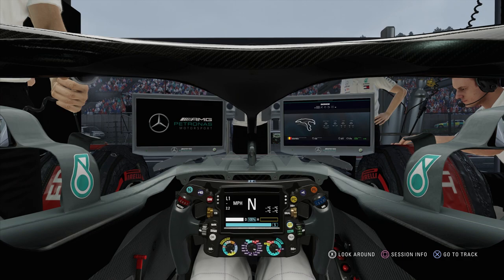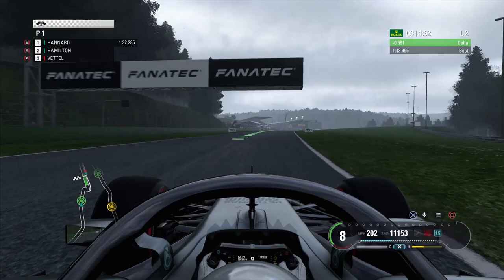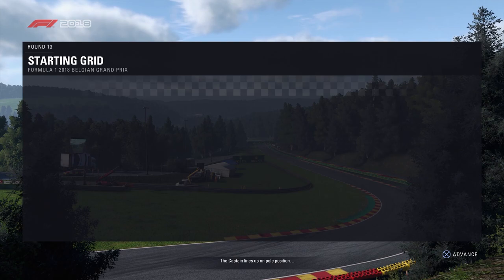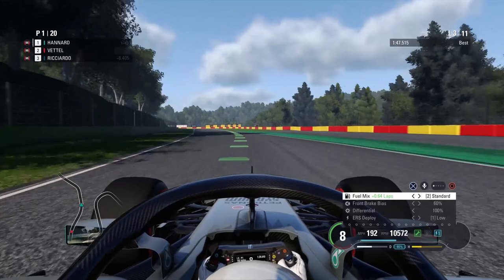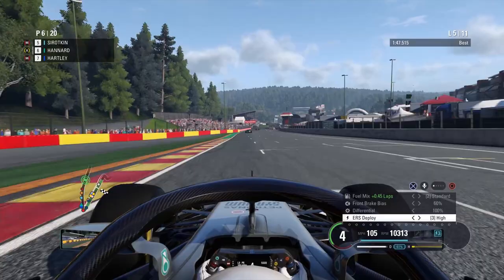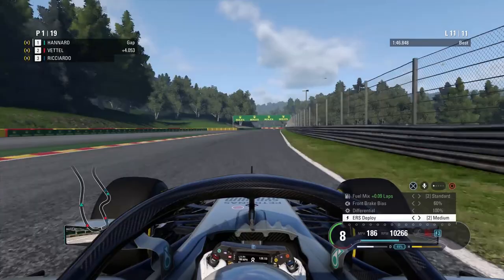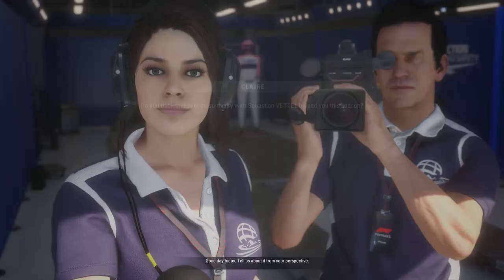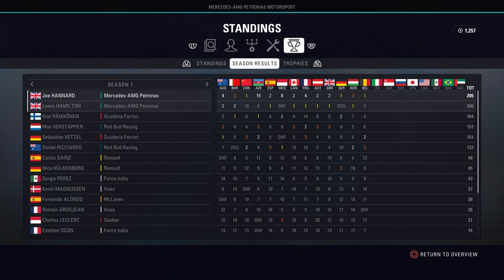Let’s Play F1 2018 Career Mode | Mercedes Career #13 | JENSON BUTTON ESQUE?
Let’s Play F1 2018 Career Mode – the brand new F1 game by Codemasters for PS4 and Xbox One and also out on PC. Join me in my F1 2018 Mercedes Career Mode playthrough with my own character and let’s see if we can work our way into the championship battle with the likes of Lewis Hamilton, Sebastian Vettel and Max Verstappen and go on to win Grand Prix and become a legend of Formula 1!